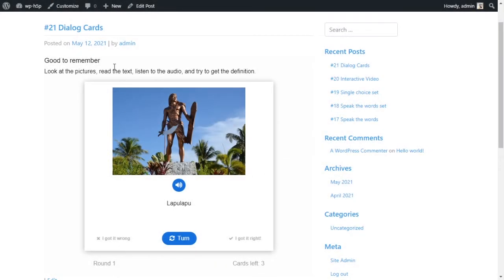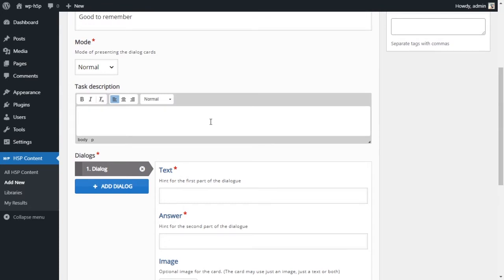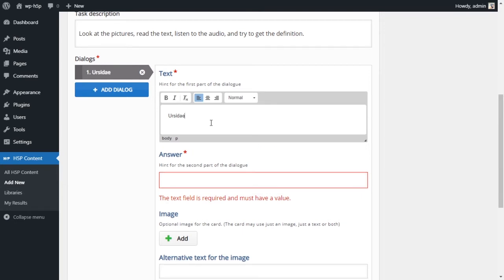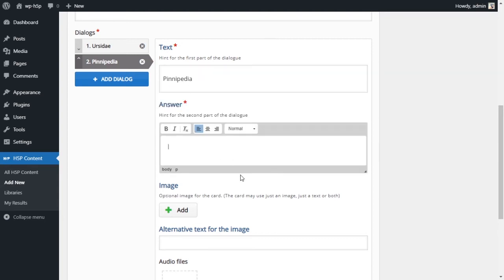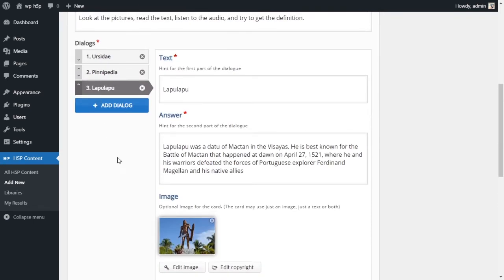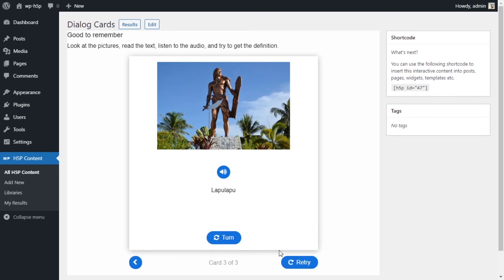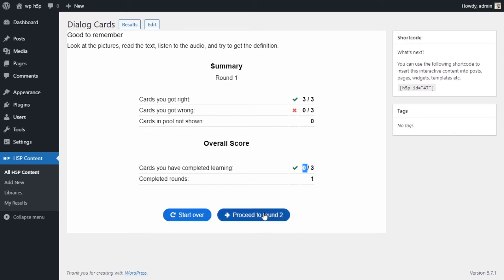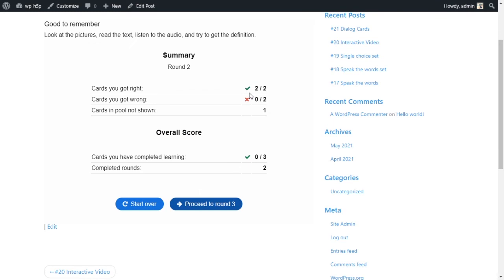#21 interactive student activities - H5P Creating a Dialog Card Activity (WP) Tutorial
Timestamps:
0:00 - Intro
1:21 - Installing the Interactive Dialogue module
1:49 - Adding Dialogue Cards
10:20 - Behavioral Settings
14:10 - Using repetition mode
17:56 - Adding the activity to a WordPress post
20:40 - Blank (do not watch)